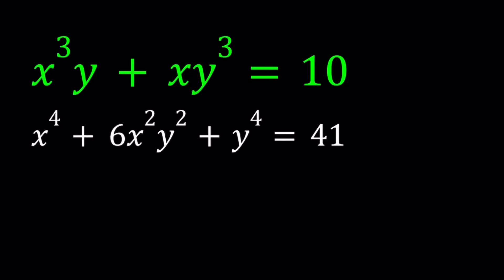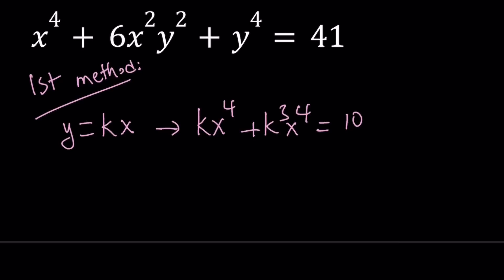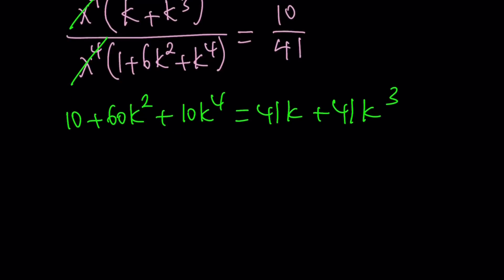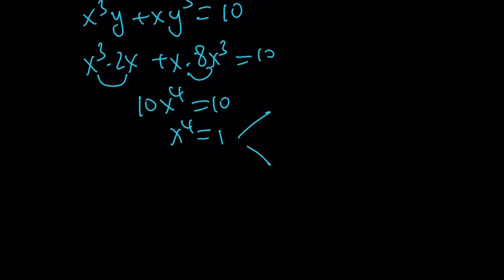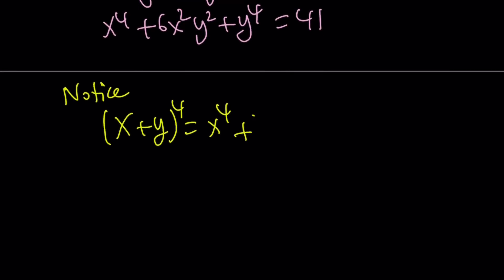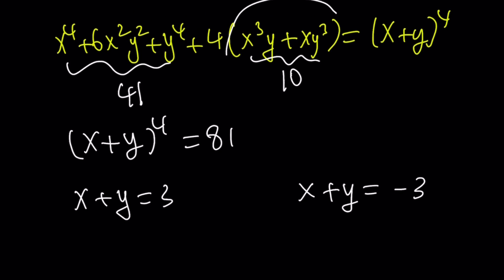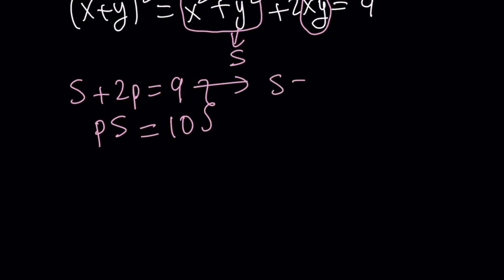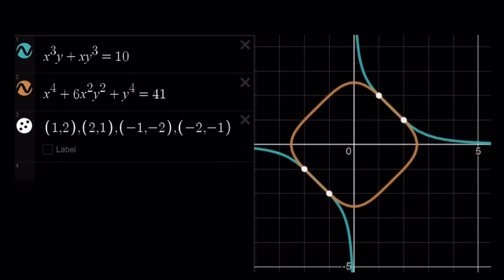A Homemade Polynomial System Solved in Two Ways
If you need to post a picture of your solution or idea:
via @YouTube @Apple @Desmos @NotabilityApp